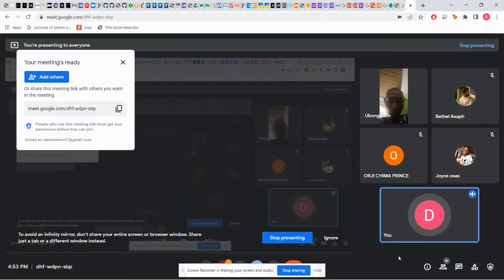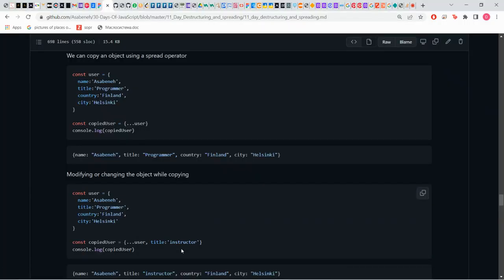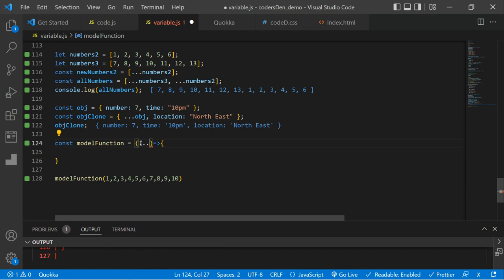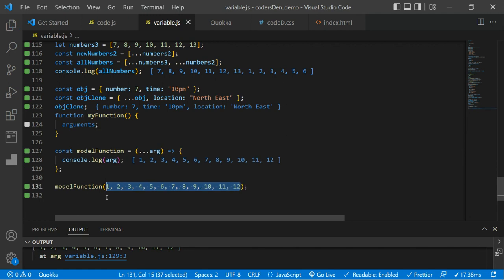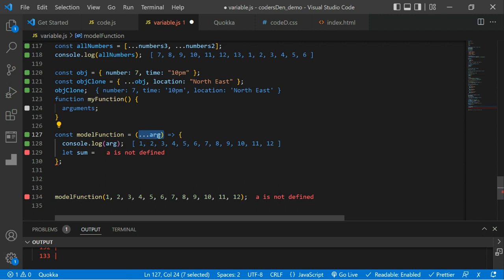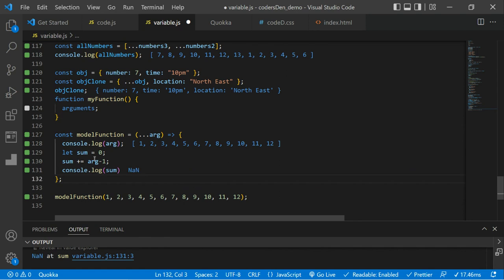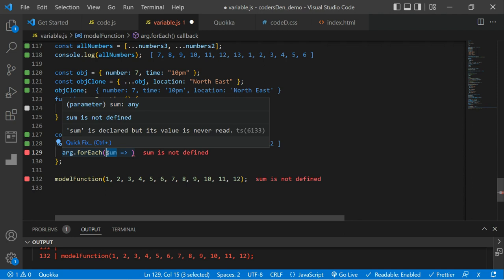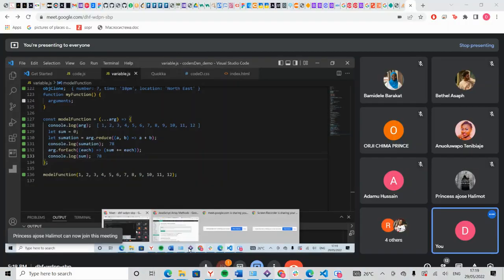Set Continuation (Intermediate class) - Week 10 Cont.